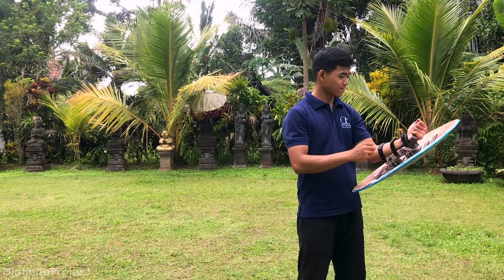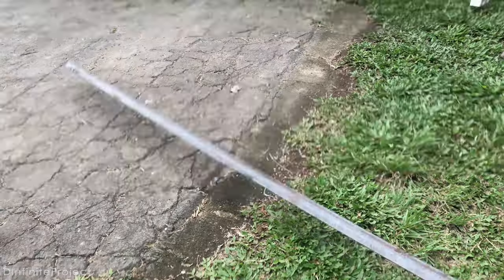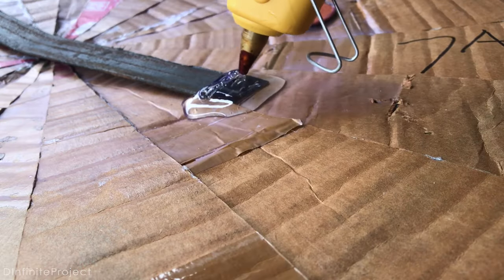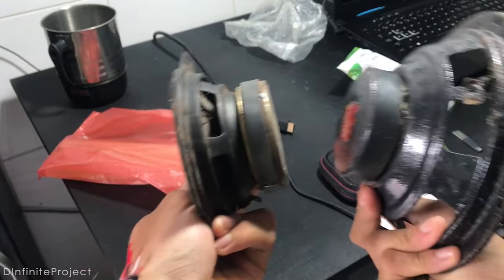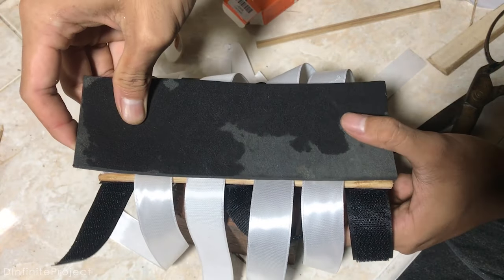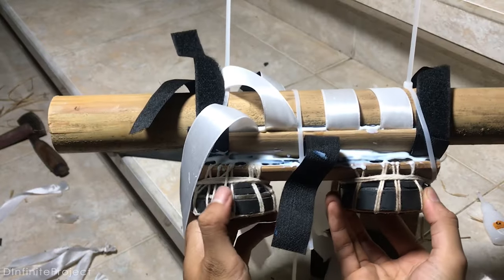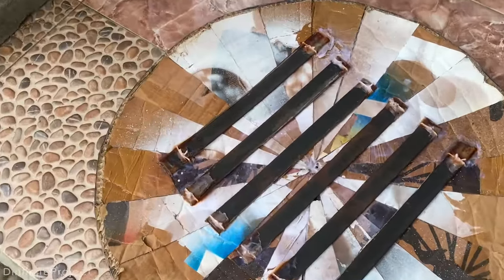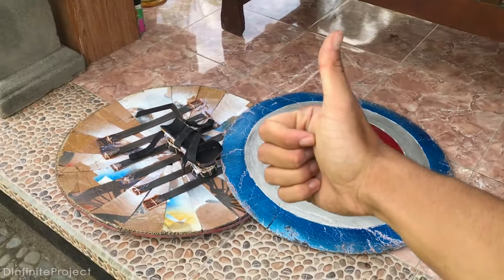DIY Magnetic Captain America Shield (Captain Carter)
These are materials you need:
-Cardboard
-Wood glue (optional)
-Hot glue (optional)
-Hard foam
-Masking Tape
-White wall paint (gray primary paint is recommended especially for metallic color)
-Sand Paper
-Spray paint (red. blue, silver)
-Belt (optional)
-Speakers Magnets (optional)
-Bamboo (optional)
-Cotton Twine
-Metal bars

Chapter:
0:00 Intro
0:37 Metals Cutting
1:01 Metal Gluing
1:34 The Magnets
2:30 Fails Stunt :v